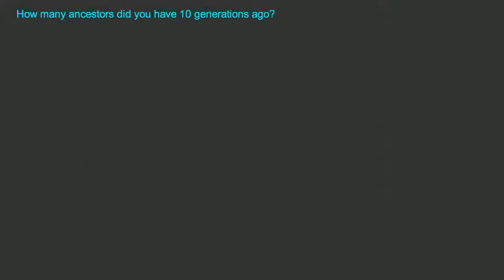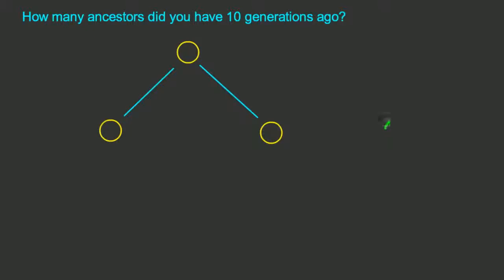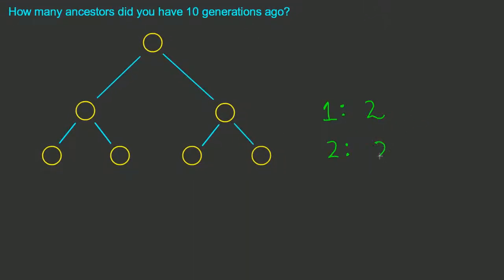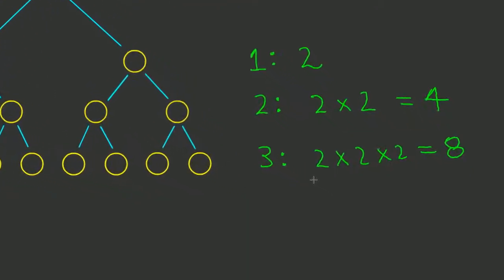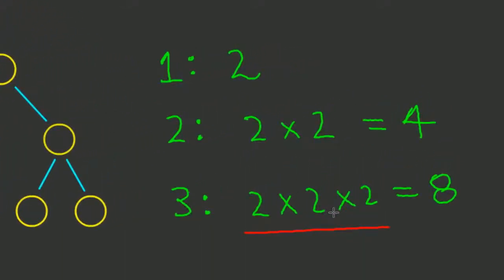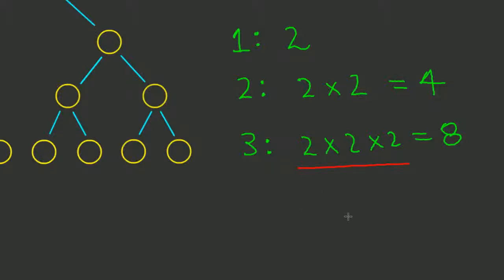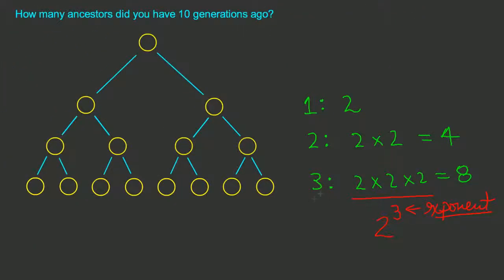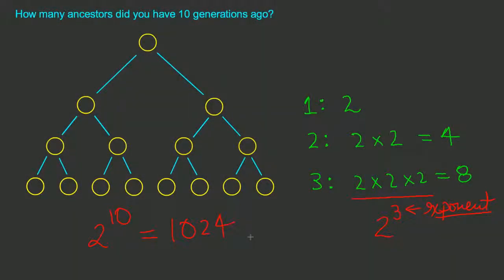mathtalk: exponents introduction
introducing exponential notation for repeated multiplication